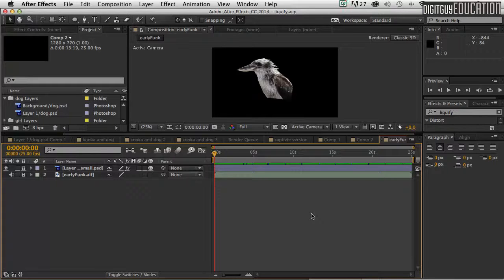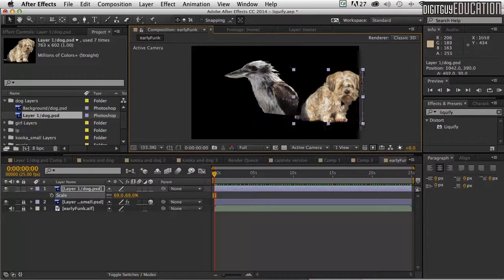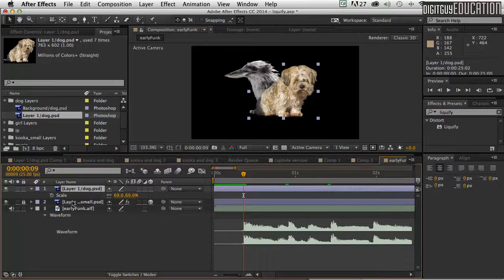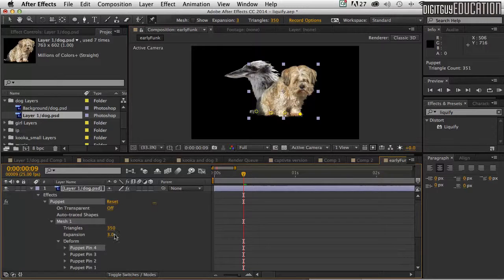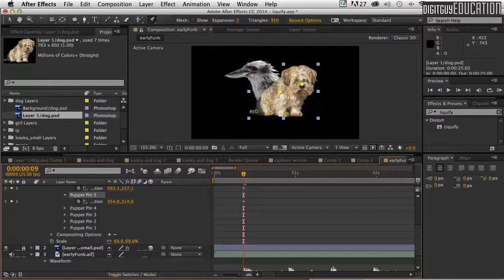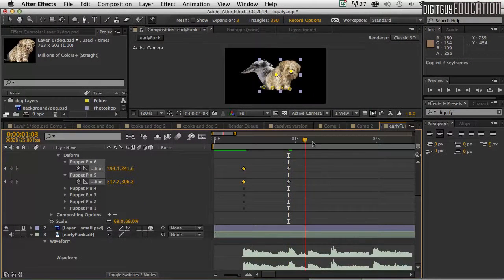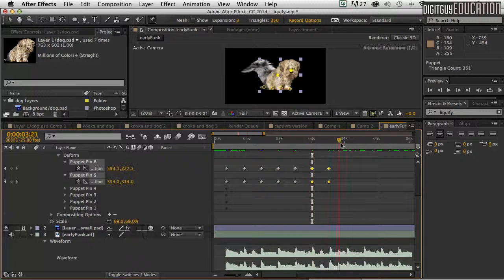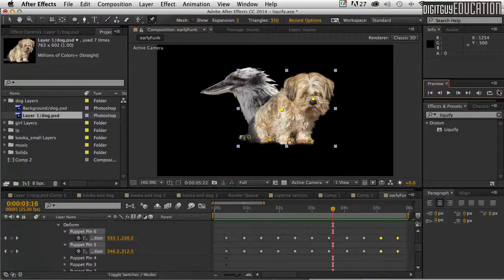After effects liquify Puppet Audio spectrum ex part 3